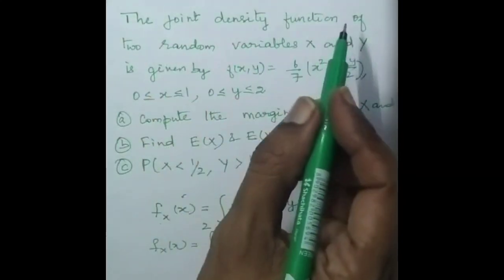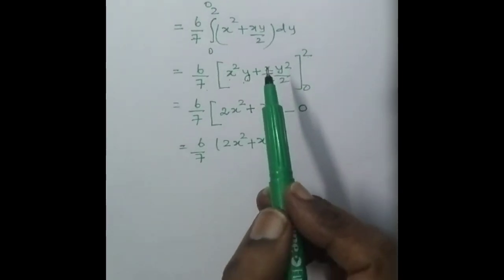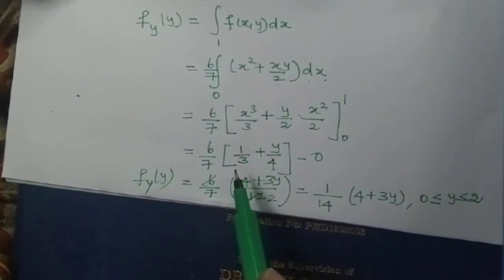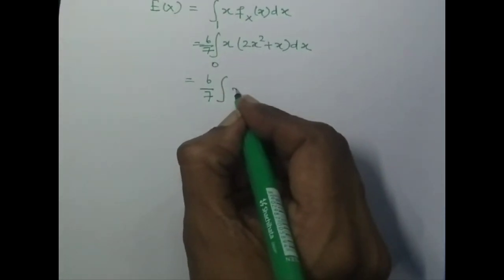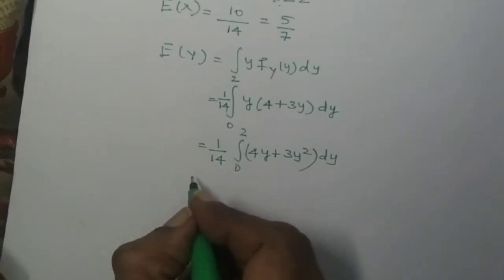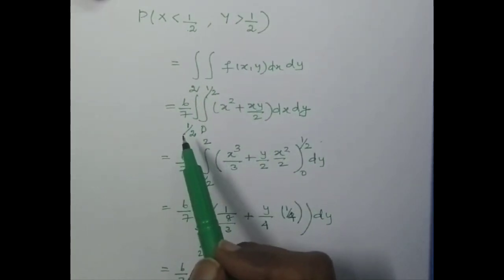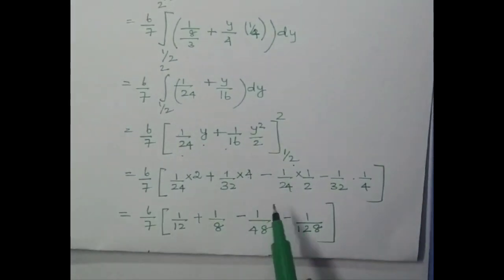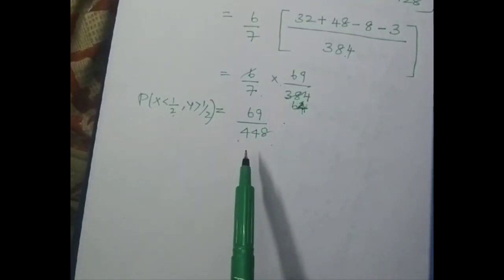f(x,y) = (6/7)(x² + xy/2)|Marginal PDF of X & Y|E(X) & E(Y)|P(X≤1/2, Y≥1/2)|Engineering Mathematics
Learn how to solve a comprehensive probability problem involving joint density functions! In this tutorial, we'll work through:

Computing marginal probability density functions
Calculating expected values E(X) and E(Y)
Finding specific probability P(X≤1/2, Y≥1/2)
Using the joint PDF f(x,y) = (6/7)(x² + xy/2) with domain 0≤x≤1, 0≤y≤2.